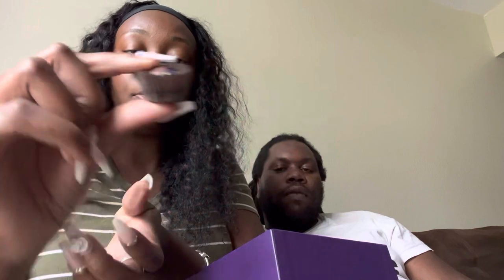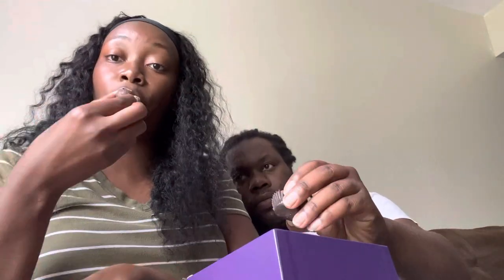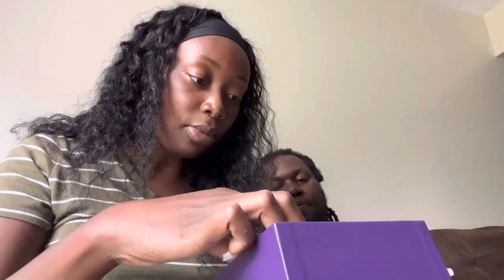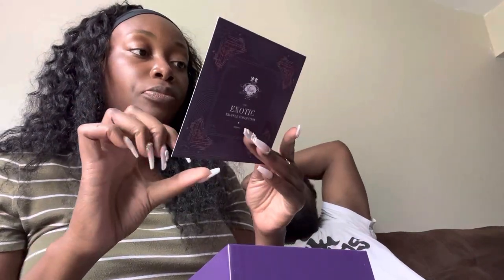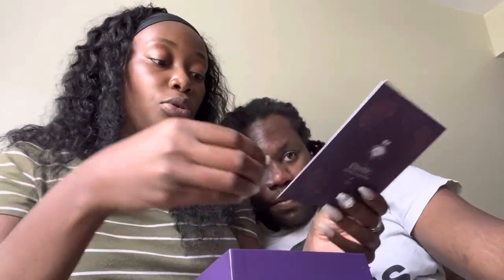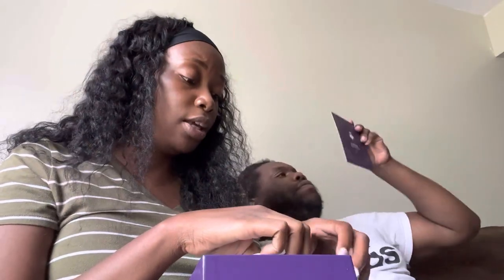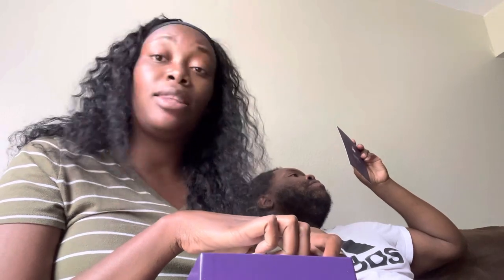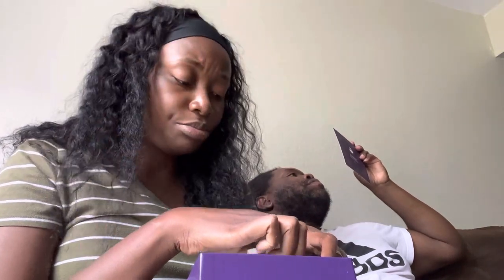Vosges Chocolate Review from O’Hare Airport | Part 2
Exotic Chocolates Review! Although I can’t provide the exact location it was near the AA departure side. They also have samples available!